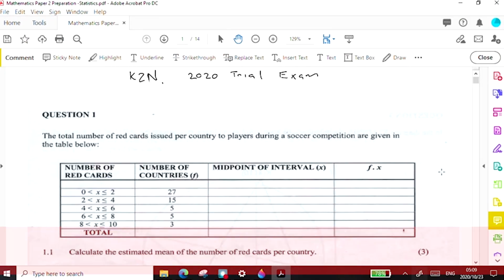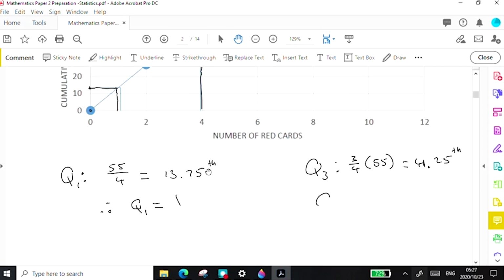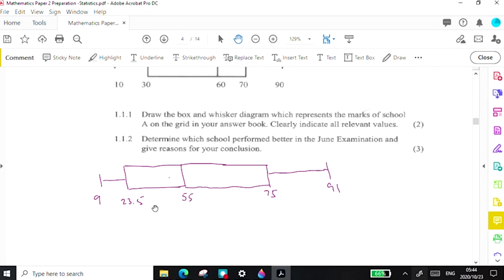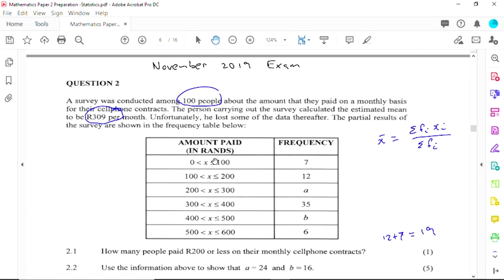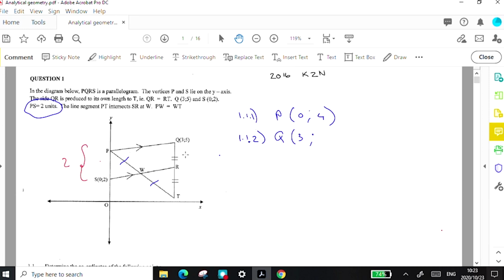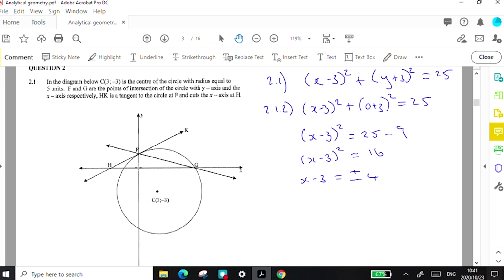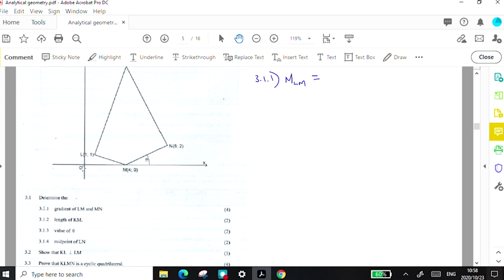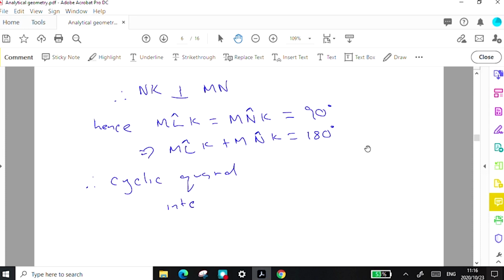Maths paper 2 part 1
Acknowledgements
Professor Msizi Mkhize, Dean of Teaching and Learning: College of Law and Management Studies
Dr Don Mhlongo, Lecturer: UKZN School of Mathematics, Statistics and Computer Science
Dr Sivuyile Mgobhozi, Lecturer: UKZN School of Mathematics, Statistics and Computer Science
Mr Siphiwe Mqadi, Lecturer: UKZN School of Accounting, Economics and Finance
Ms Hazel Langa, Public Relations Manager: UKZN College of Law and Management Studies
Ms Vangie Lewis, Bluebottle Productions